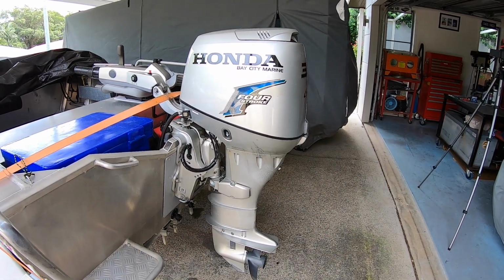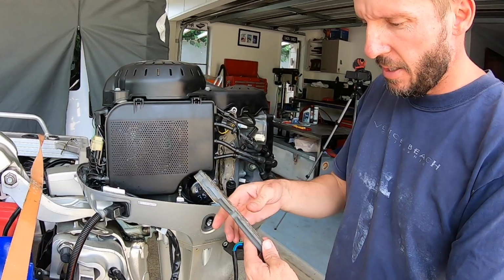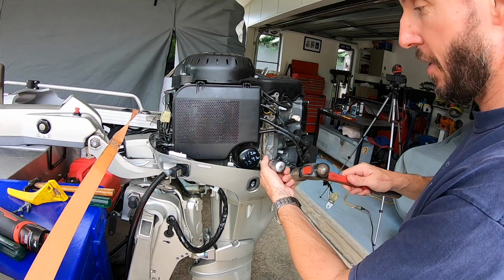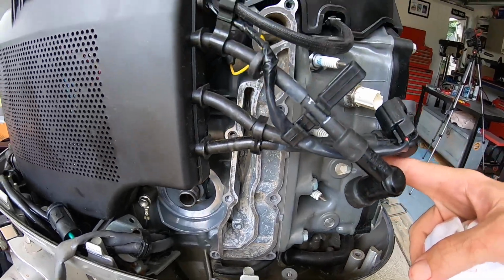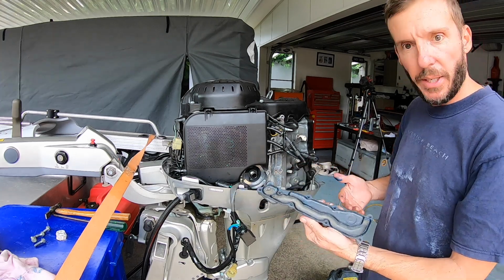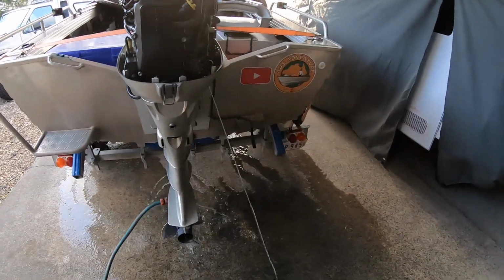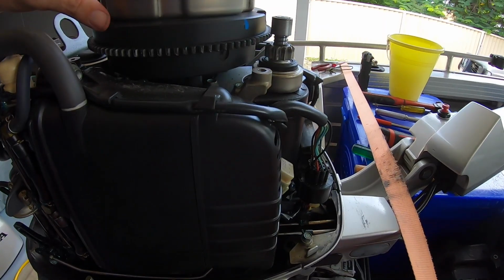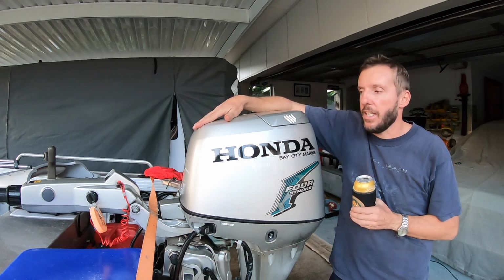OUTBOARD MOTOR SERVICING - Replacing the internal engine Anode - Honda BF30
In this video I cover some outboard motor servicing that I did not cover in my first engine servicing video from a year ago. I replace the internal engine Anode. I also inspect the Timing Belt and replace the Motor Cowling Seal. This is specific to my motor, the Honda BF30 but it may be helpful to other makes as well.

This is my first video back after my accident in which I broke 6 ribs. I might not be ready to go boat camping yet but I thought this would be a good time to get the boat serviced and ready for my next adventure.

If you want to support the production of further videos please go to the Aus Adventure website and grab yourself a sticker, stubbie cooler or hat. That would make you a legend and help me to make more content for you.

For Honda parts or service contact Runaway Bay Marine Service located at the Runaway Bay Marina. 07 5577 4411

Cheers
Shannon